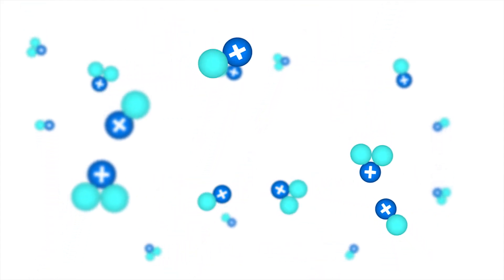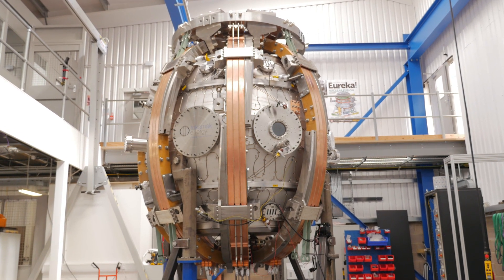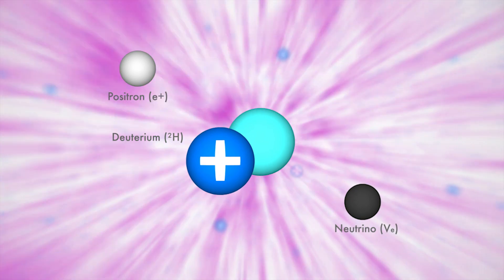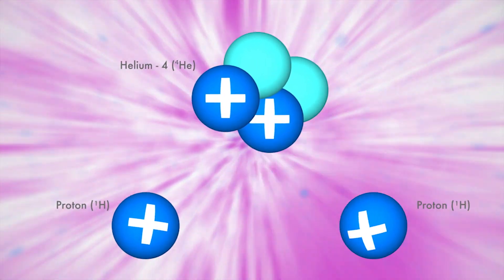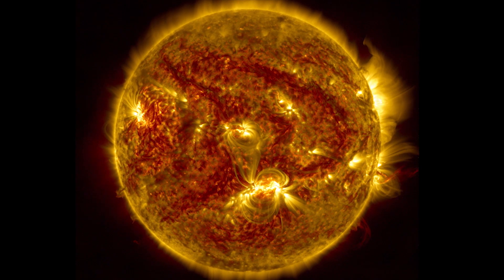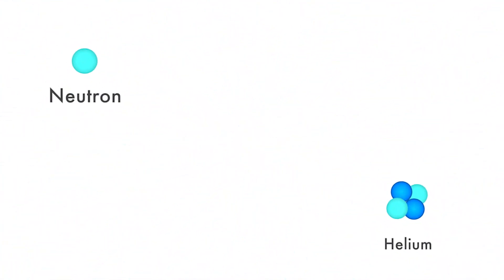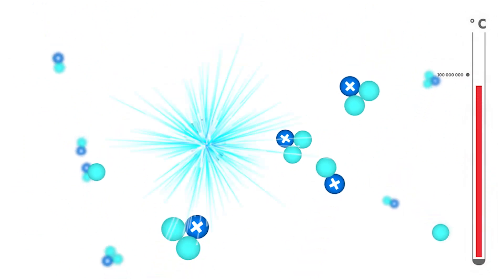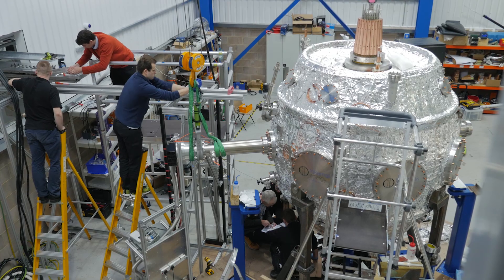What's important about 15 million degrees?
The ST40 tokamak has reached the important milestone of achieving a plasma temperature of 15 million degrees.  But why is this important, and what temperature do we need to reach for fusion to occur?  Steven McNamara and Melanie Windridge tell us about fusion in the Sun and on Earth.